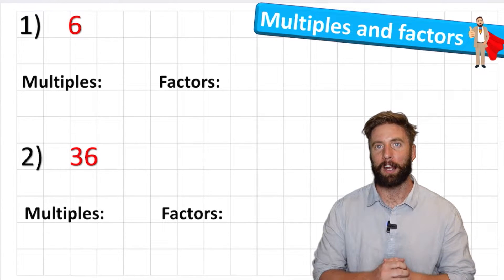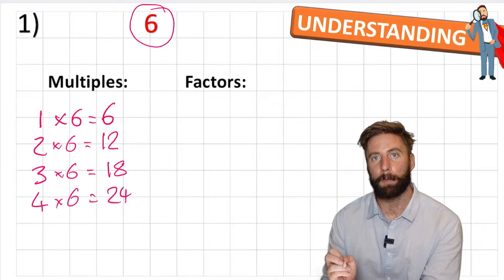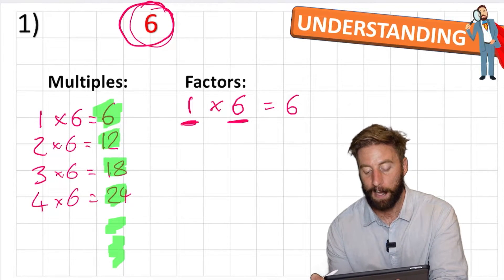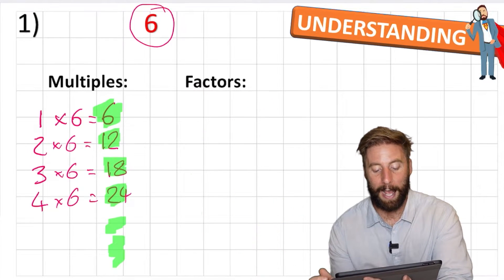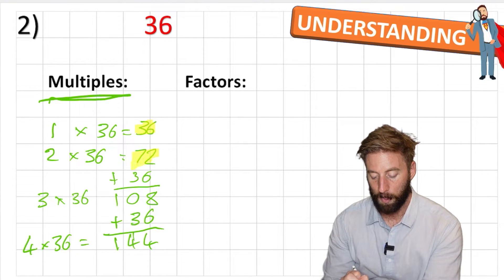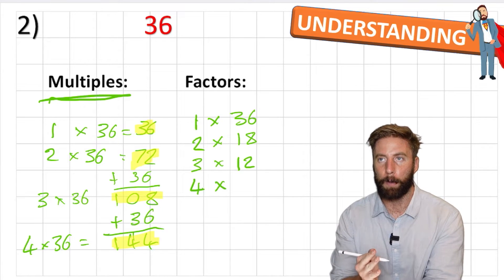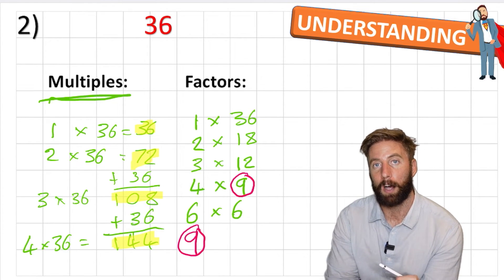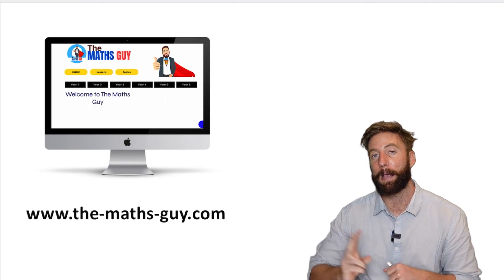Multiples and Factors - What are they? | The Maths Guy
Welcome back to the Maths Guy
In this video we will explore what multiples and factors are and how to find them for any number.
First we will explore multiples which are essentially the numbers in that digits times tables, then we will look at factors which are pairs of numbers that equal the number we are looking at.

See you in another one!